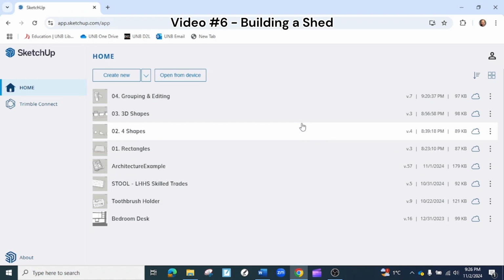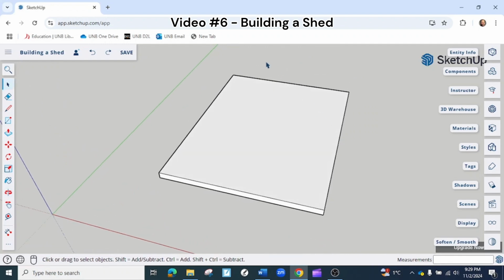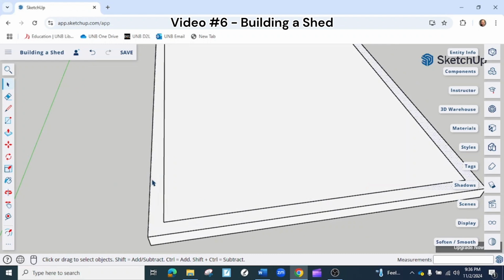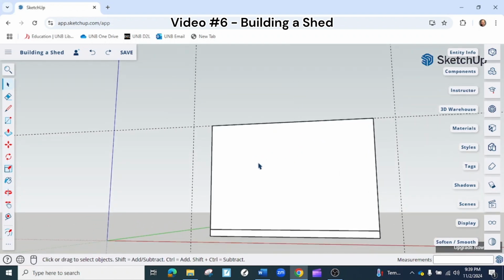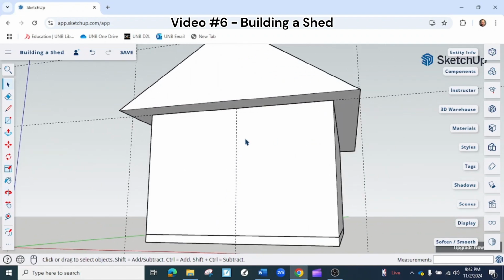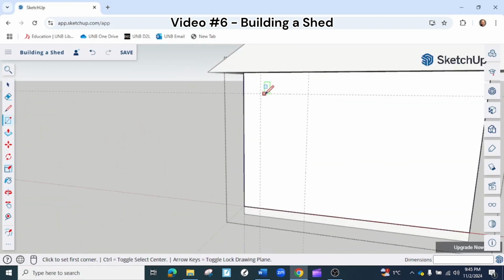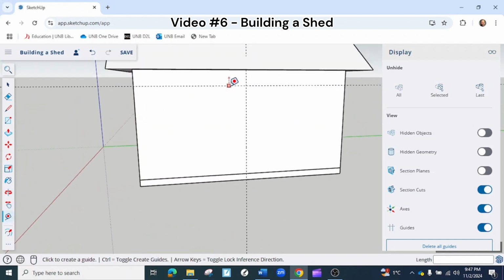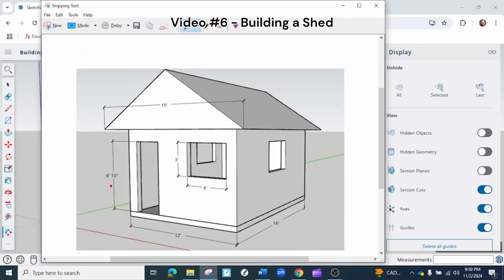Sketchup 06 - Building a Shed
In this video you will use the skills you've learned so far to build a simple shed.